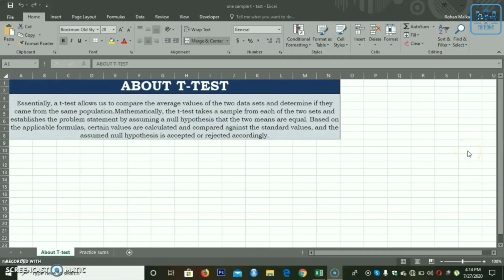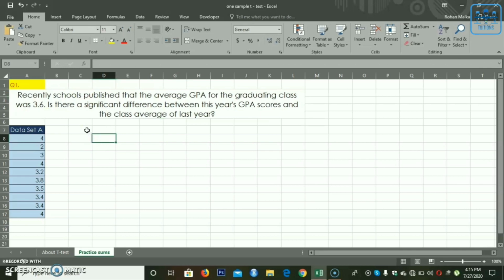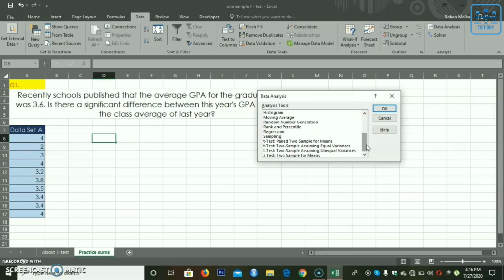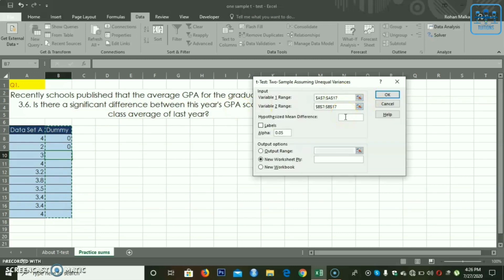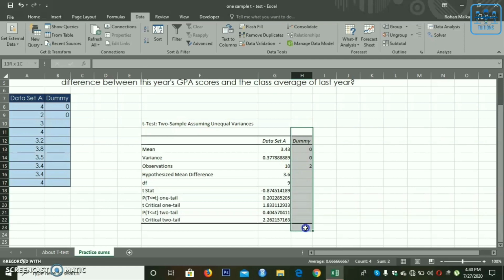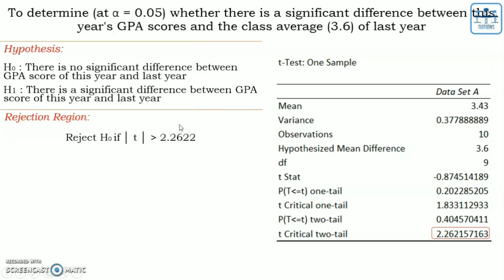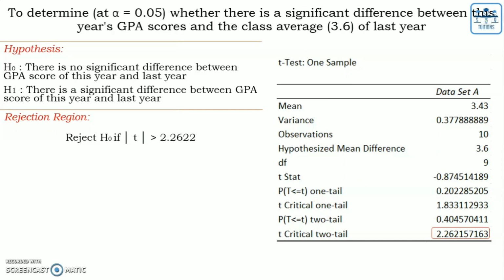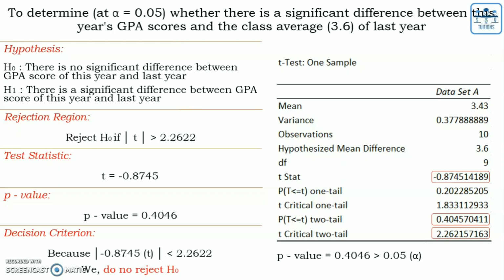How to perform T-test in Excel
Hello everyone,✌🏻

We hope you all are healthy and doing well in these unprecedented times.
The topics for today's video will be -

T - test using Excel:-

In this video, you'll learn how to perform one sample t-test, it's assumptions, rejection region, decision criterion all with the help of an example in Excel.

After our first video explaining t-test in theory, lets learn how to perform t-test in Excel. The motto of our channel is "Together we learn, Together we grow", and to promote this we request you to share this with as many students/friends/family possible.

If you like our video, you can enroll for our online tuitions where we will be covering statistical concepts for B.Sc. First year and Second year Statistics, B.A. psychology and sports management students "portion - wise". Along with it, we'll be offering "free R, Python and Excel" classes for the students enrolling for the tuitions.

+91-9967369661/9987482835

We would love to hear your views and doubts in the comments section below❤

Link for our previous video i.e. "T-test through an example" is -

You can find a lot of fun content and Statistics related facts/fun activities on our insta handle -

Together we learn, together we grow❤